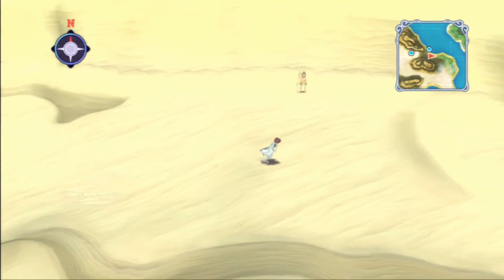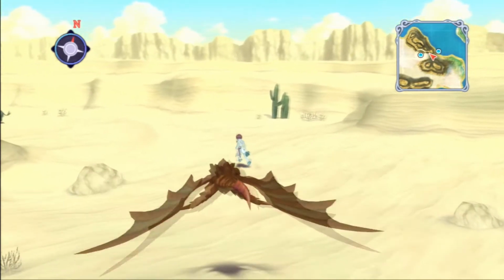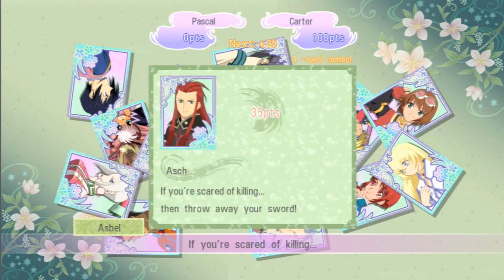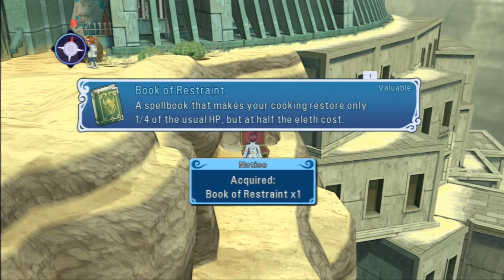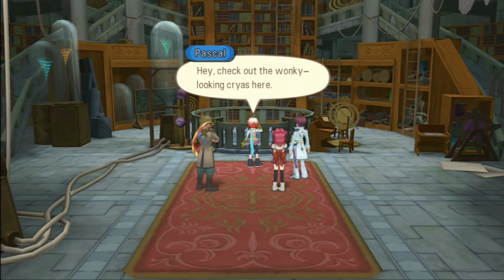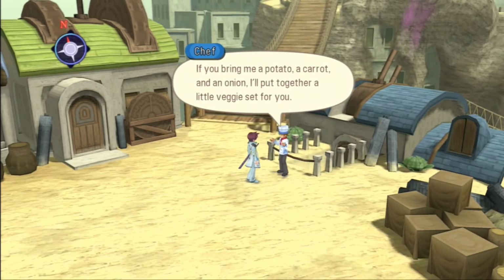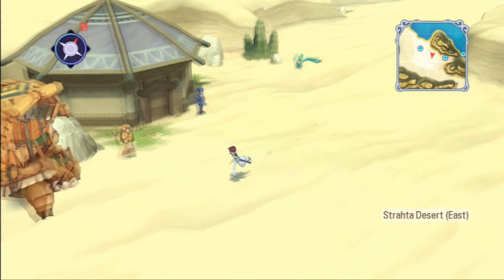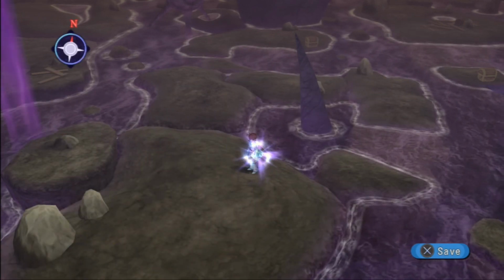Let's Play Tales of Graces F - Episode 21 Sable Izolle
This is the start of a Let's Play of a game that I always wanted to do. I will try my best to do a 100% playthrough of the game on Chaos Mode.